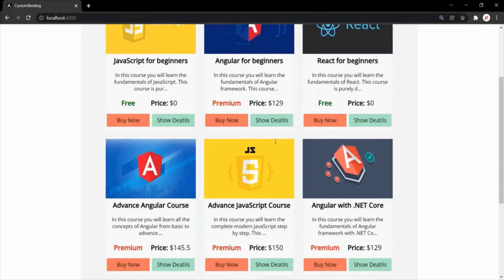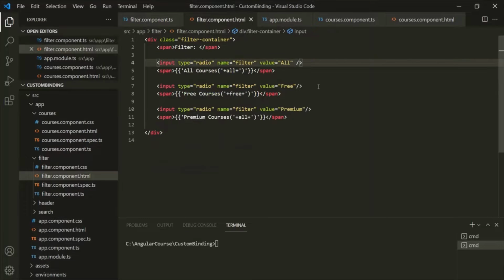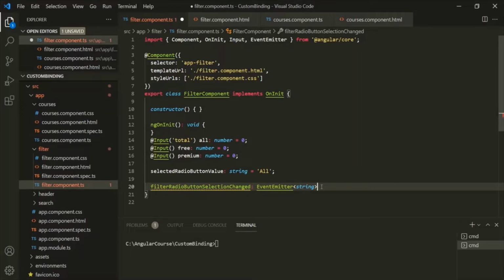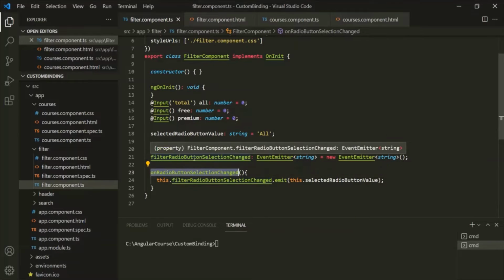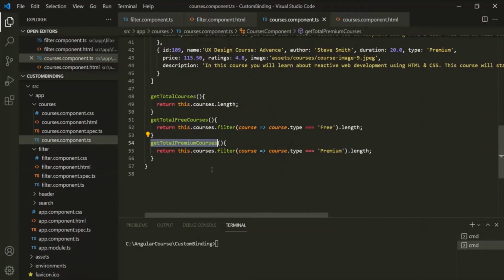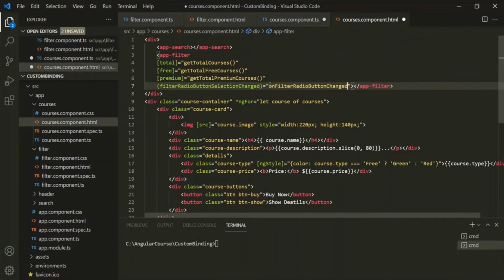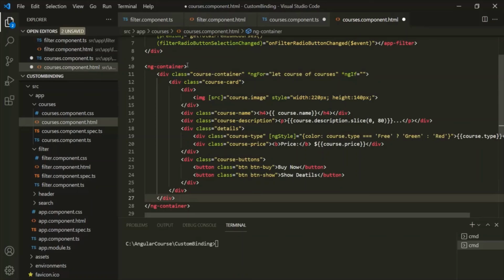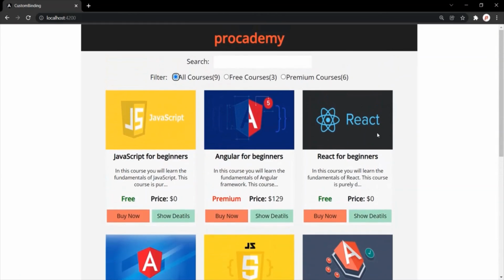Custom event Binding: @Output Decorator | Data Binding | Angular 12+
In this lecture, you are going to learn about custom event binding in angular. Using custon event binding, we can pass data from child component to parent component class.

To do this, we create a custom event and we bind it with @Output decorator. Then we raise the event and in parent class we create a method to handle that event.

Let's understand custom event binding with an example.